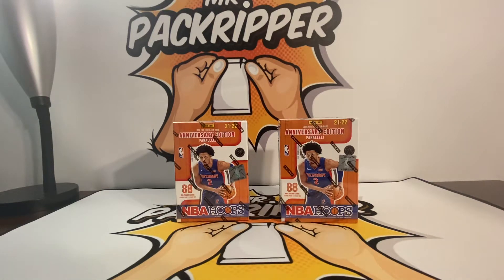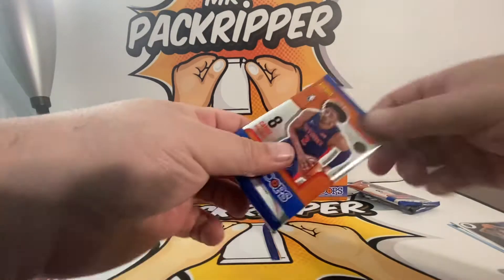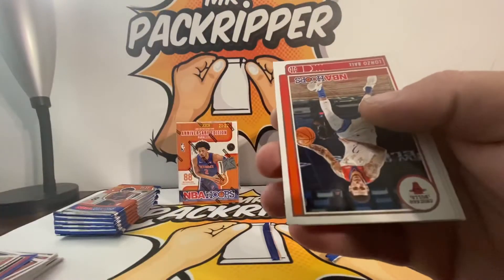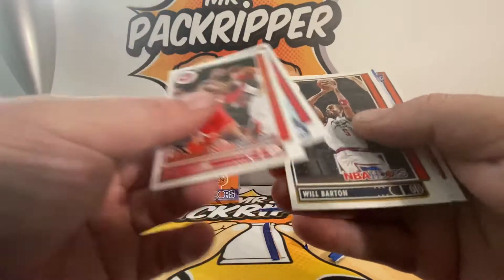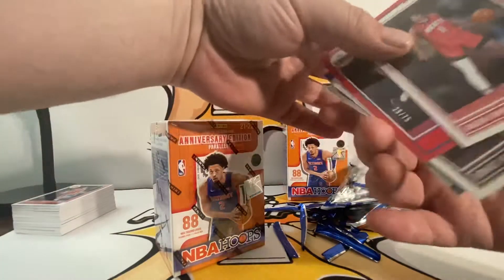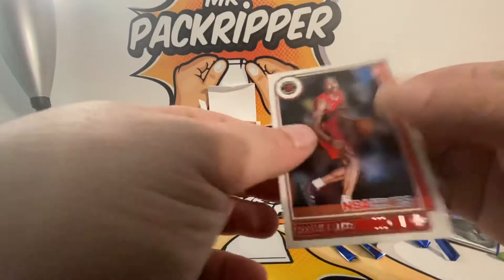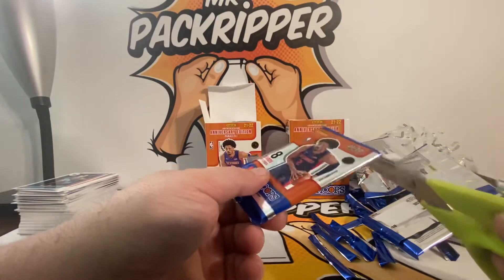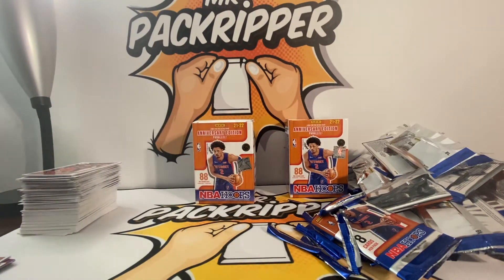[GIVEAWAY] 2022 Panini NBA HOOPS Basketball Retail Blaster Boxes PT. 3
[GIVEAWAY TIME] 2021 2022 PANINI NBA HOOPS BASKETBALL RETAIL 2X BLASTER BOXES! What's up everyone! Here is some more 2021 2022 HOOPS NBA retail product!

Please find the entry information below:

GIVEAWAY INFORMATION (US & CANADA ONLY*) PLEASE READ THE GIVEAWAY RULES BELOW!

The Giveaway is for 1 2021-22 NBA Hoops Basketball blaster box mentioned in this video. Its been really exciting making videos, opening cards, and interacting with everyone in the comment section!

1.) Like this video
3.) Leave a Comment in the comment section of this video

18, 2022. I will choose the winner with the random comment picker at the beginning of my next video on Friday Feb. 18, 2022. The comment has to be made on or before this date.

I will also pick a new winner if all 3 eligibility conditions are not met.

This is for US & Canada Residents only - US/CA Shipping Only (I will open these up to Worldwide in the future). Only one entry is allowed per person, please do not make duplicate accounts for multiple entries.

**This giveaway is only open to users located in the United States and Canada (I will revisit opening this internationally at a later date)

Must be 18 years or older or have your parent’s permission.

No purchase necessary to enter to enter or win. Making a purchase or payment of any kind will not increase chances of willing. Void where prohibited or restricted by law.

Thank you & I hope you enjoy the video!